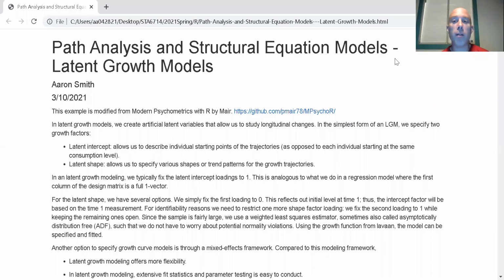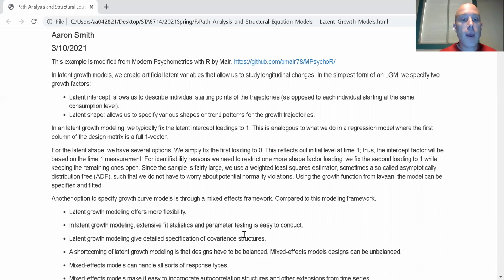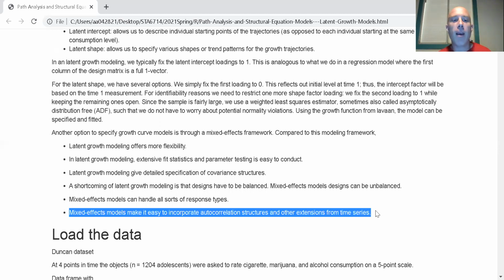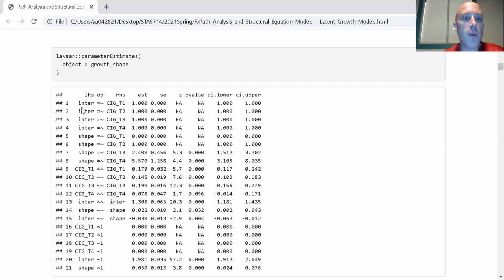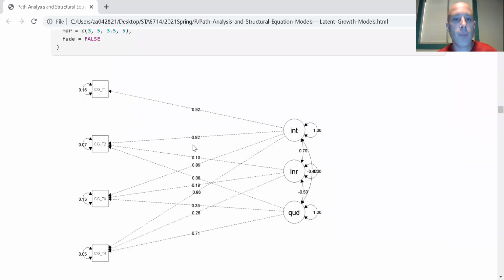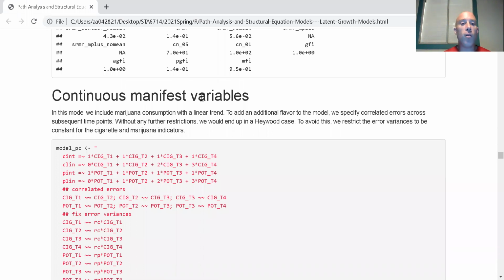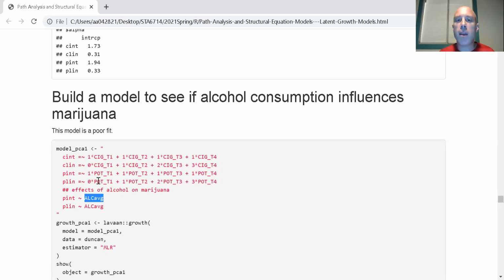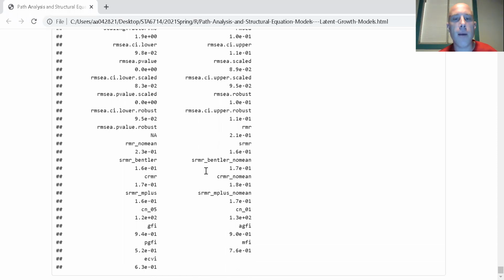Path Analysis and Structural Equation Models - Latent Growth Models